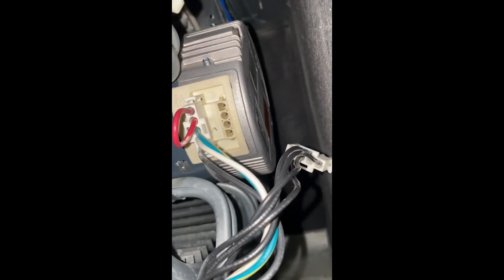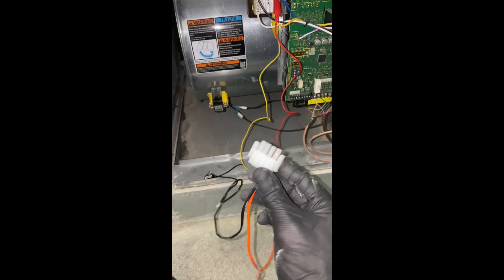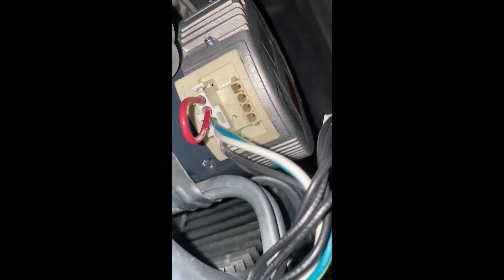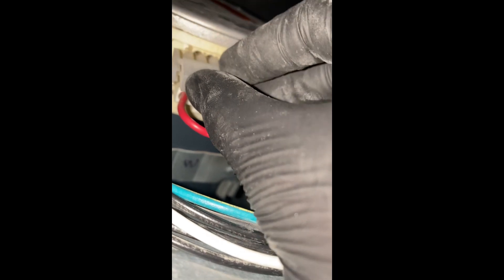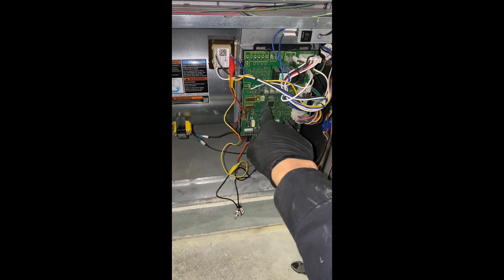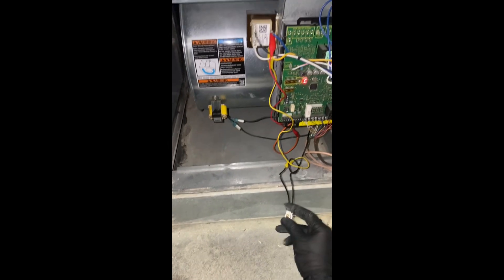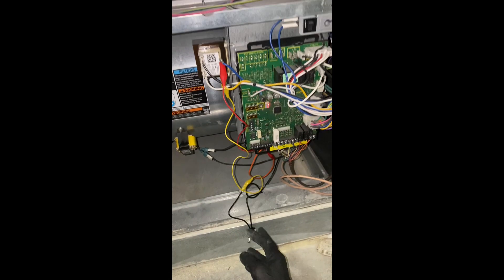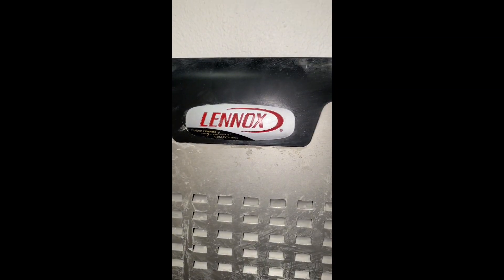Testing ECM 3.0 blower motor using go-no-go test